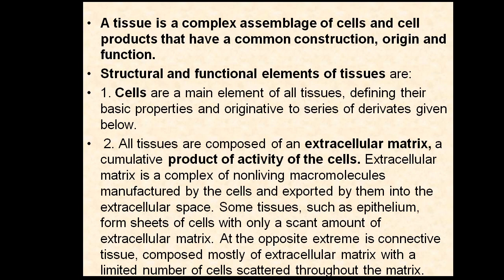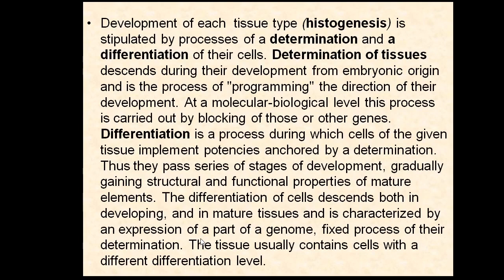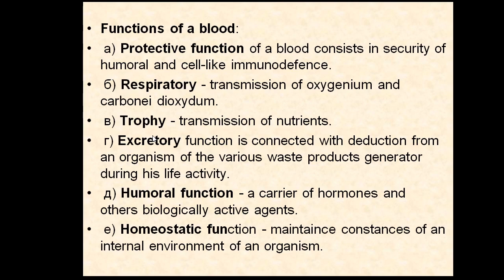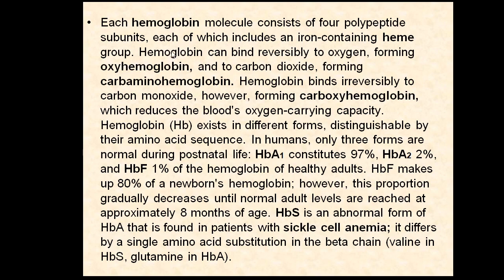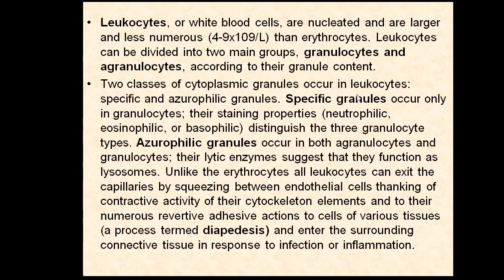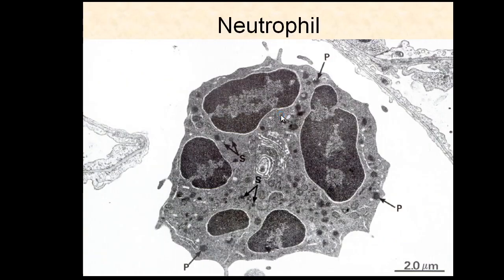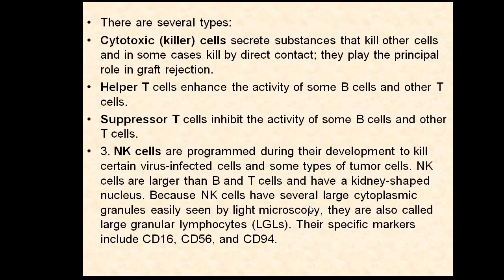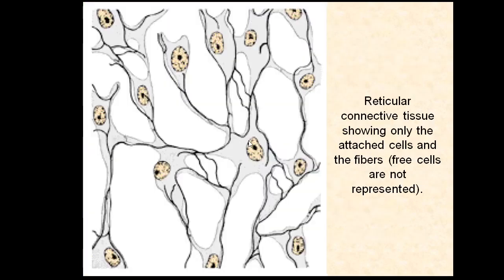11:30-13:00 Blood Lymph Connective tissue online video cutter com